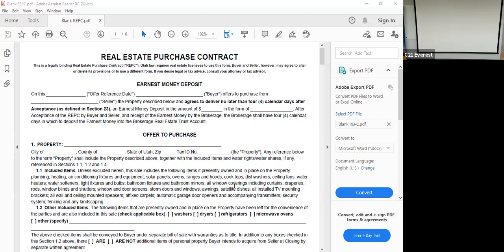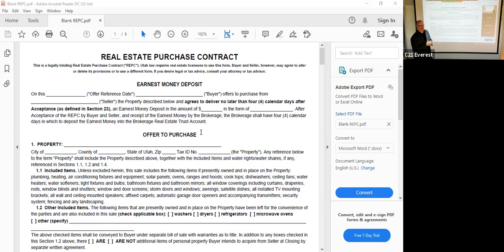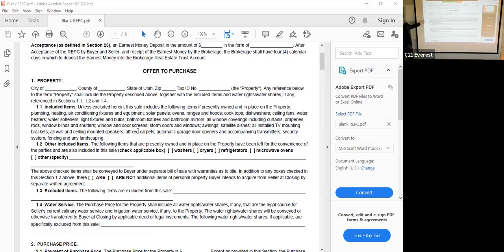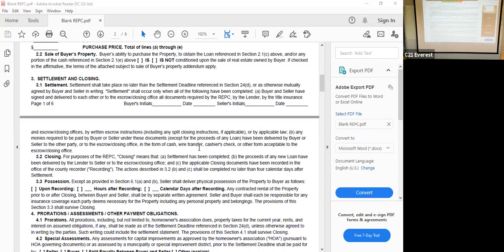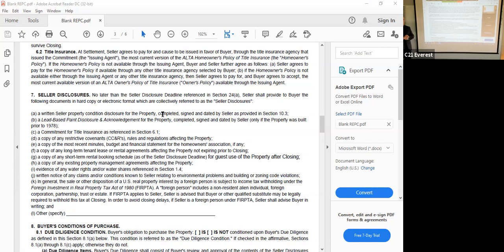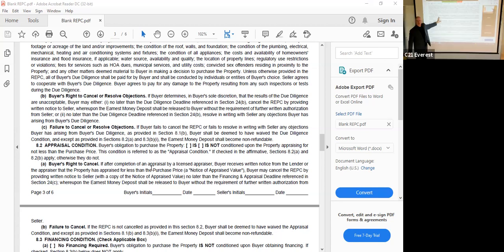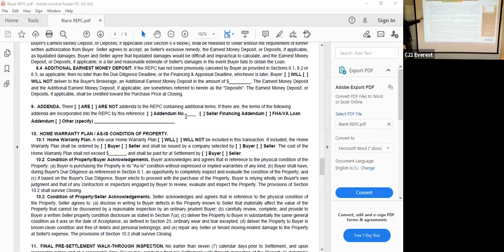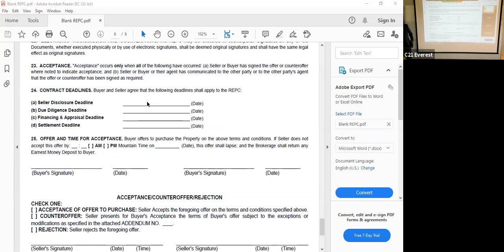Peak REPC with Rob July 20, 2021